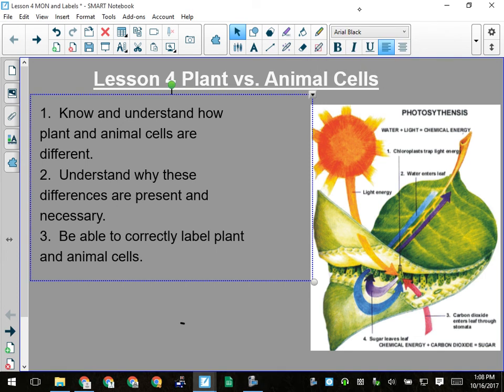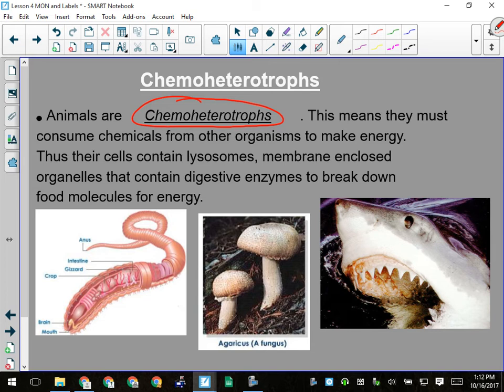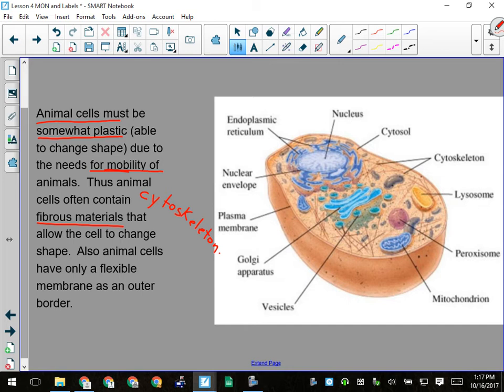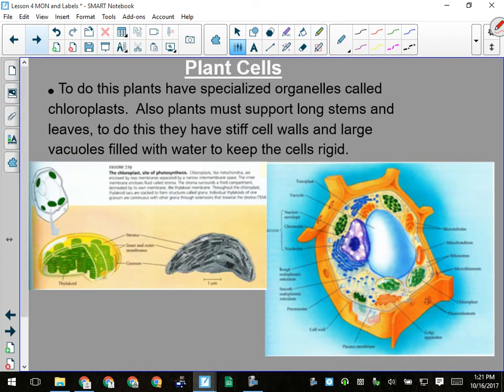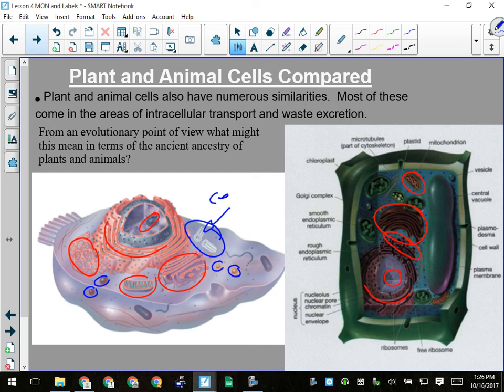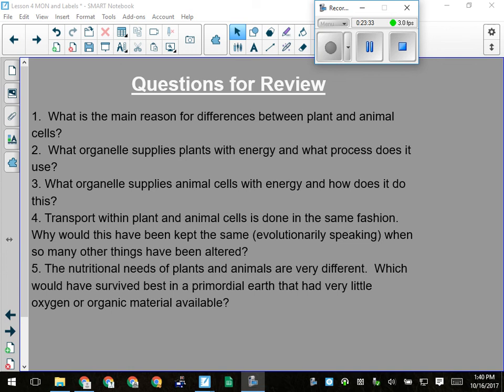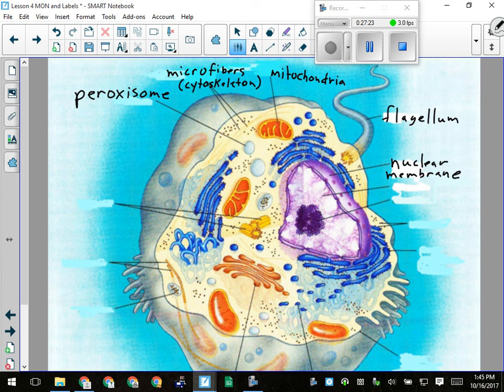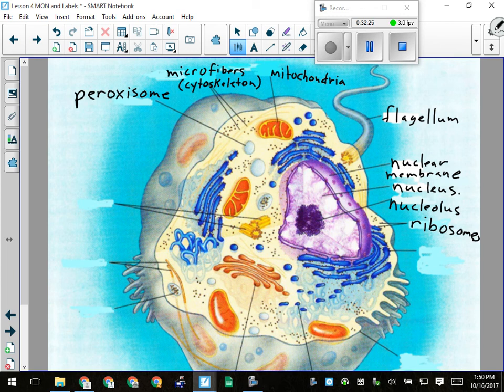Science 10: Modes of Nutrition (cells)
A look at how a cell's mode of nutrition (chemoheterotroph or photoautotroph) influences its structure.